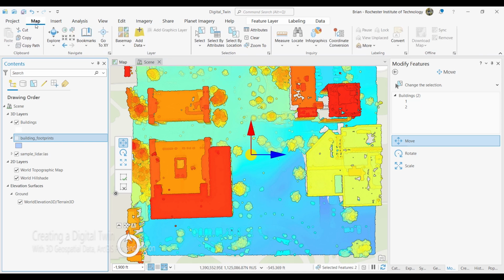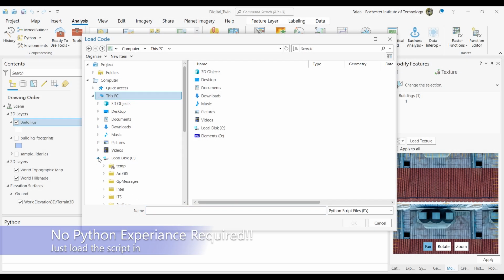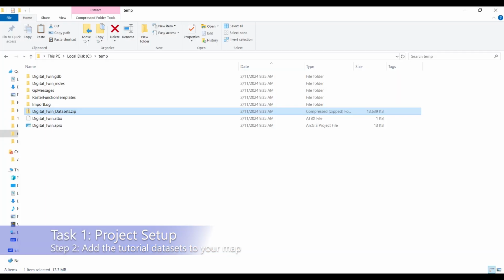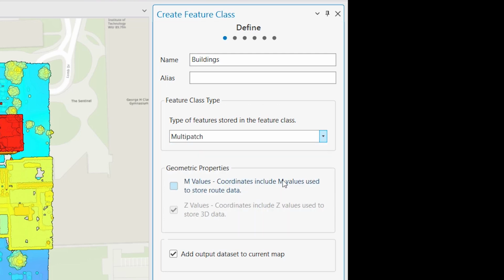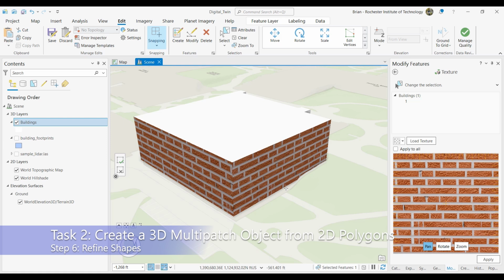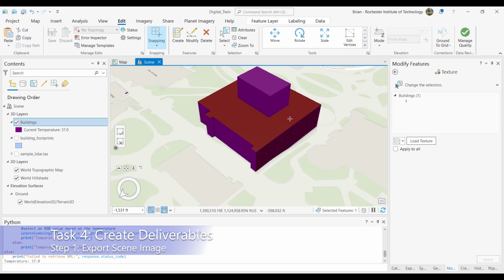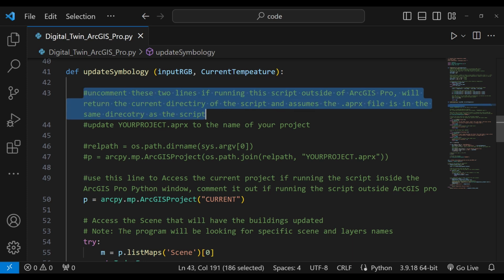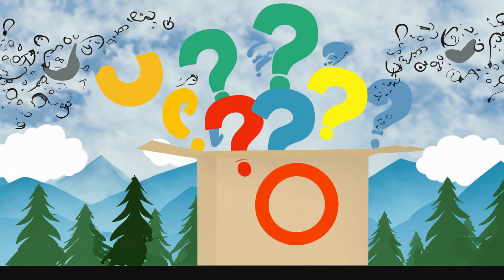Creating a Digital Twin with 3D Geospatial Data, ArcGIS Pro, and Python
Digital twins are quickly becoming an important data management and representation tool for a wide variety of applications. In the geospatial world, digital twins continue to receive attention for the Unique aspects that geospatial content can bring to a digital twin representation such as urban planning.
If you want to learn more about digital twins and how to create one using 3D Geospatial Data, geographic information system software and python programming, this video is for you!
In this video I’ll teach you how to create a digital twin that is based on a three-dimensional representation of a building using ArcGIS Pro software. The color of the building will change based on the temperature that is incorporated from real time data from the National Weather Service in the United States using a Python script.
Before getting into the tutorial,  I’ll also first cover a few important  background concepts about working with 3D data.
To achieve the tutorial end goal, I'll show you how you can build your specific 3D GIS skill sets each step of the way that include:
Create 3D objects from 2D objects
Shape the 3D object using Lidar data
Add textures to 3D objects
Connect the 3D object to a real-time weather feed using Python (ArcPy)
It was particularly exciting for me to develop this video and I found that there were so many ideas  I was not able to include in this video but I'll provide you with some ideas that you might want to follow up based on your own creativity about the exciting world of digital twins.

It is also important to mention that no Python programming experience is required to follow the steps in this video as I provide you with a Python code file that you can load directly into the Arcgis Pro Python window. However, if you do have existing python coding skills, I will also provide a quick walkthrough of the code itself that you could use for a basis for building your own digital twins.

Video Chapters:
0:00:00 Beginning
0:00:45 What are Digital Twins?
0:01:59 Video Scope
0:02:33 Skills Taught Overview
0:03:52 Background Concept: Lidar
0:04:30 Background Concept: Multipatch Features
0:05:12 Background Concept: Vertical Coordinate Systems
0:05:44 Tutorial Introduction and Overview
0:06:10 Tutorial Hands On Start
0:06:13 Task 1 -  Step 1: Create a new ArcGIS Pro project
0:06:56 Task 1 - Step 2: Add the tutorial datasets to your map
0:08:10 Task 2: Create a 3D Multipatch Object from 2D Polygons Overview
0:08:32 Task 2 - Step 1: Create Scene View
0:09:31 Task 2 - Step 2: Create Blank Multipatch Feature Class
0:10:33 Task 2 - Step 3: Copy Footprints into Multipatch
0:11:22 Task 2 - Step 4: Modify Multipatch using Lidar
0:12:27 Task 2 - Step 5: Apply Textures
0:15:07 Task 3: Connect Python Script into Scene to Update 3D Multipatch Object in Real Time.
0:16:36 Task 4 - Step 1: Export Scene Image
0:17:45 Python Code Walkthrough
0:22:39 Conclusion